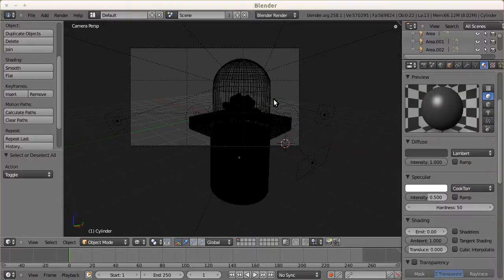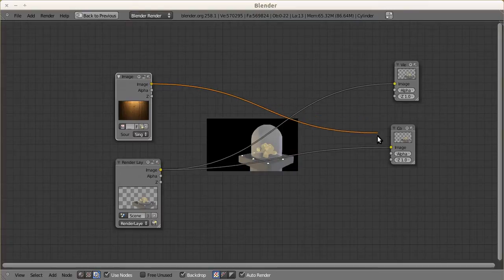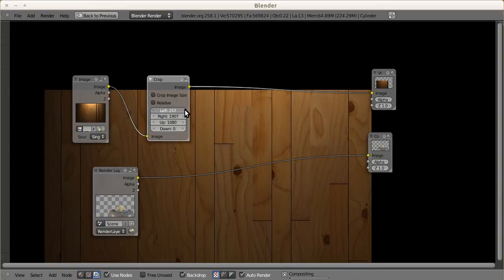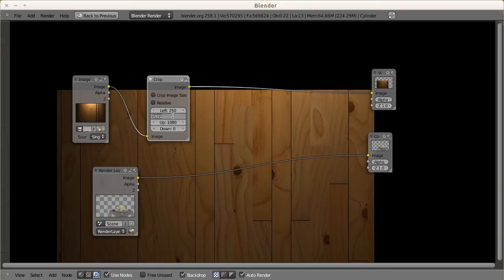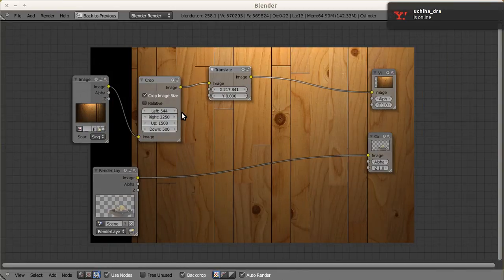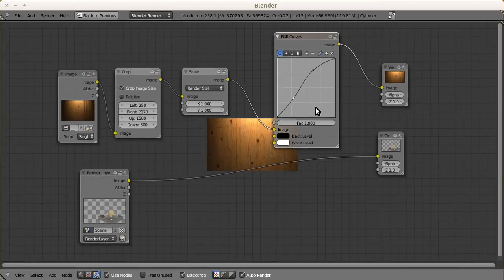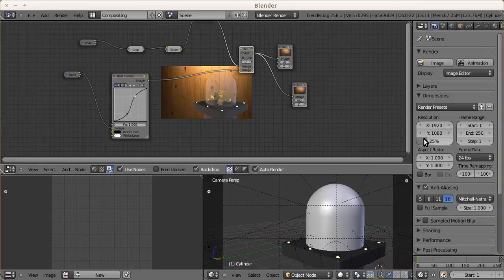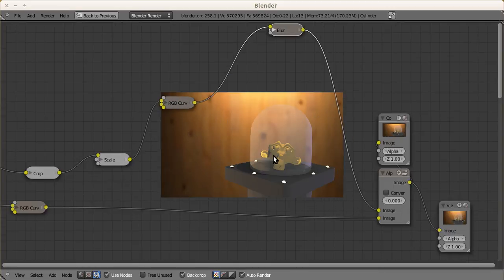Insert Image using Node Editor in Blender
In this tutorial I'll explain how to control your image placement with render scene in blender by using node editor. You can fully control, adjust color etc.